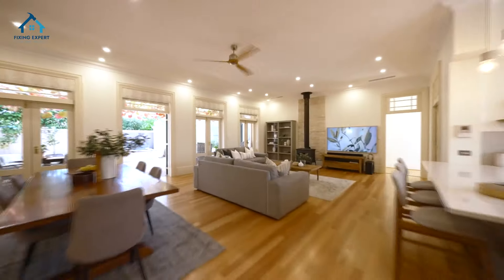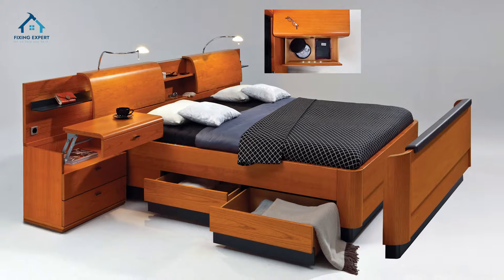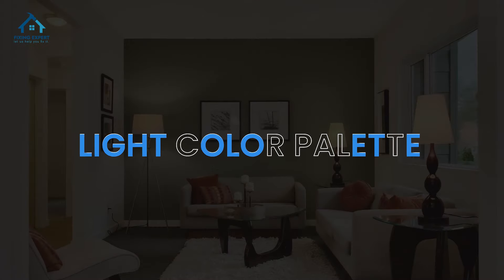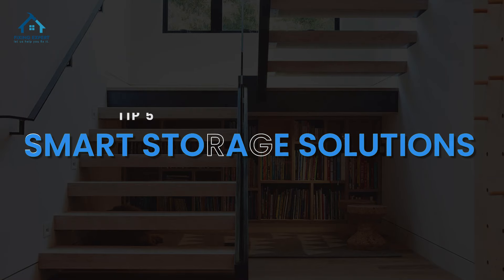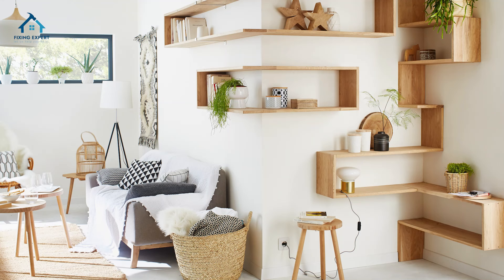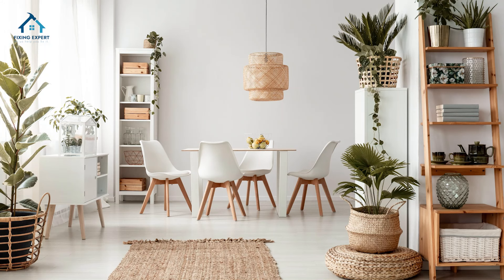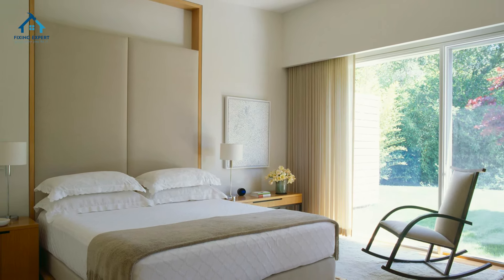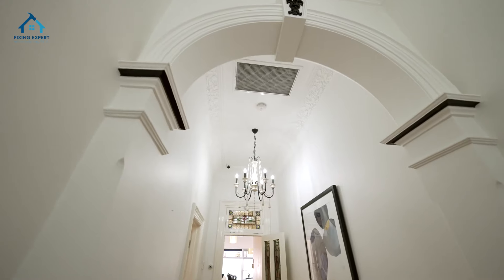Top 10 Design Tips for Small Rooms 2024 | Fixing Expert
Hey, everyone! Today, we've got a fantastic topic that many of you have been asking for – it's all about designing small rooms to make the most out of your space. We’re excited to share with you our Top 10 Design Tips for Small Rooms in 2024. So, let's dive right in!

Tip 1: Multi-functional Furniture

Number one on our list is the game-changer – multi-functional furniture. Consider pieces that can serve multiple purposes, like a sofa that transforms into a bed or a coffee table with hidden storage. This not only saves space but also adds functionality to your room.

Tip 2: Wall-Mounted Shelves

Next up, we have wall-mounted shelves. Utilize your vertical space to the fullest by adding shelves to your walls. This not only helps in organizing your belongings but also keeps the floor area open and visually spacious.

Tip 3: Light Color Palette

Now, let's talk about color. Opt for light and neutral color palettes for your small room. Light colors create an illusion of space and make the room feel more open and airy. Consider soft tones like whites, creams, or pastels to create a welcoming atmosphere.

Tip 4: Mirrors for Depth

Mirrors are our fourth tip. They are not just for checking your reflection – strategically placing mirrors in your small room can create an illusion of depth, making the space appear larger than it actually is. It's like magic for your walls!

Tip 5: Smart Storage Solutions

Moving on to tip number five – smart storage solutions. Get creative with your storage by using under-bed drawers, hanging organizers, or even utilizing the space behind your doors. Keeping things organized is key to making a small room feel spacious.

Tip 6: Dual-Purpose Decor

Tip six involves dual-purpose decor. Choose decor items that not only look good but also serve a purpose. For instance, decorative baskets can be both stylish and functional for storing items, or ottomans that double as storage and seating.

Tip 7: Compact Furniture

Our seventh tip is all about furniture scale. Invest in compact furniture that suits the size of your room. Bulky furniture can make a small space feel cramped, while sleek and streamlined pieces can create a more open and inviting atmosphere.

Tip 8: Utilize Vertical Space

Don't forget about vertical space! Tip number eight is to make the most of your walls by using tall bookshelves or floor-to-ceiling cabinets. This draws the eye upward, giving the illusion of higher ceilings and more room to breathe.

Tip 9: Strategic Lighting

Lighting is crucial, and that's tip number nine. Use strategic lighting to brighten up your small room. Consider wall sconces, pendant lights, or floor lamps to create a well-lit and visually spacious environment.

Tip 10: Keep It Clutter-Free

Last but not least, tip number ten is to keep it clutter-free. Regularly declutter your small room to maintain a clean and organized space. Remember, less is more when it comes to designing for small spaces.